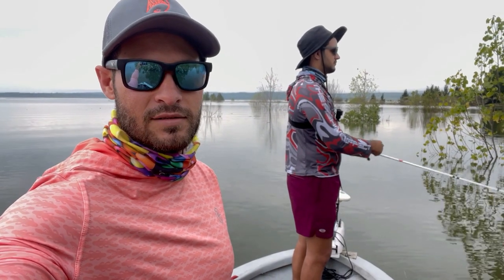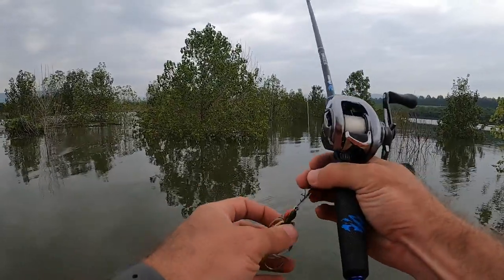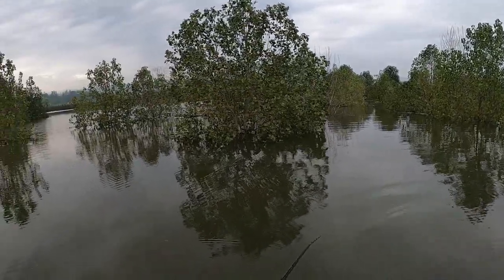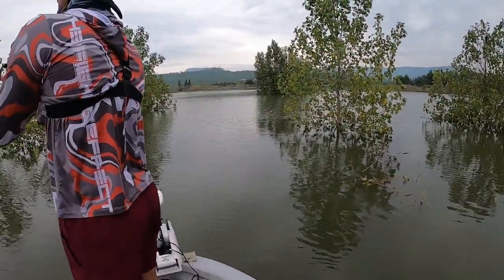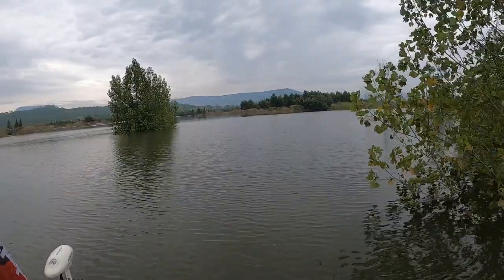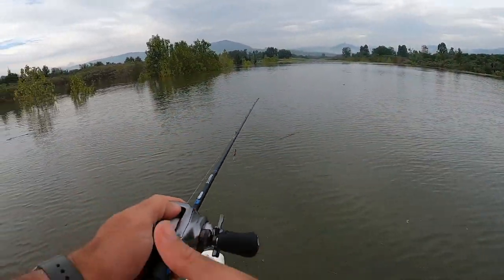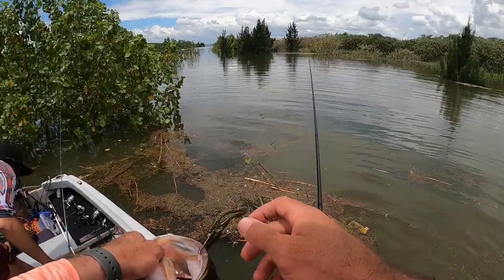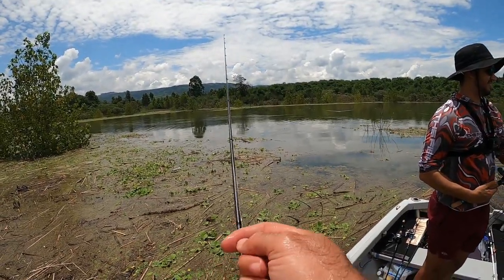Catching GIANT BASS on Topwater ! BIG BLOWUPS !! Bass Fishing South Africa.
Insane day of topwater fishing at Albert Falls.
Filmed & Edited by Willem Rheeder (@willem_adventurheeder)

🔴Spinning @ DBN Harbour - I can't believe I hooked this GIANT (Fish of a lifetime) kzn, South Africa

What I film with… -GoPro Hero 8 Black & iPhone 10